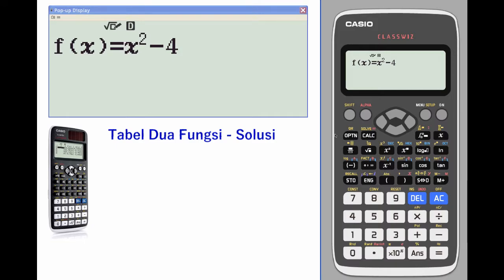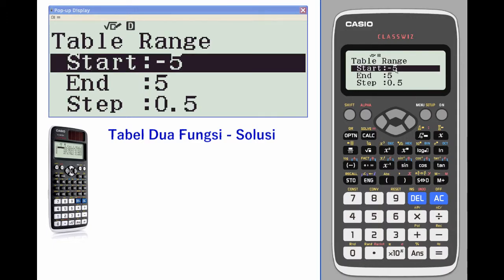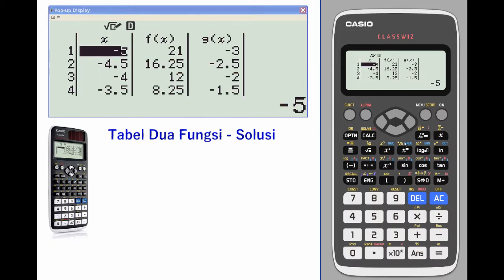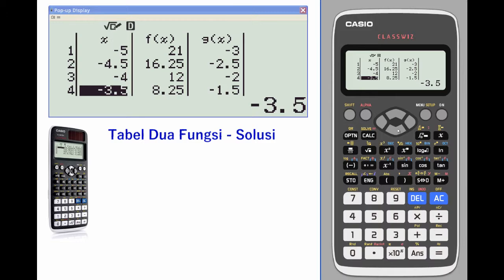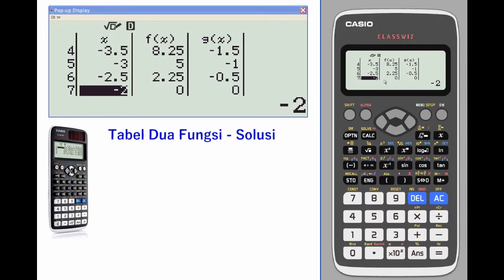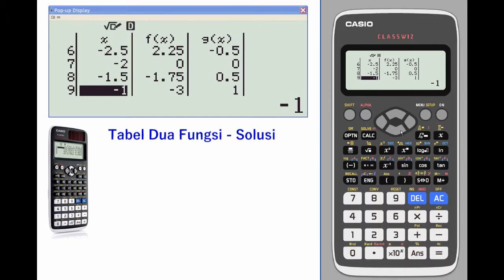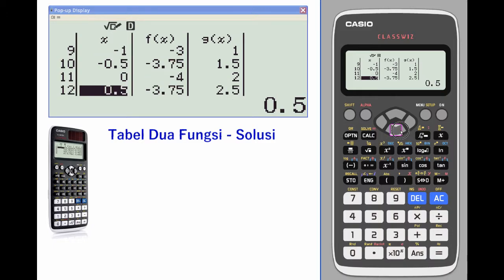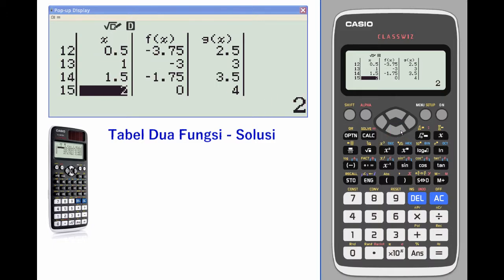Tutorial Kalkulator ClassWiz - 5-8 Tabel Dua Fungsi - Solusi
[Model yang kompatibel ] fx-570EX, fx-991EX, fx-82EX, fx-350EX
[Topik Terkait] Tabel Dua Fungsi - Solusi
[Kelas] SMA Kelas10 (Matematika Wajib)